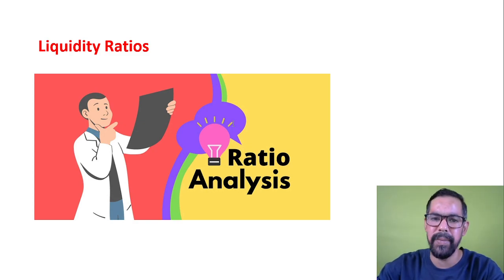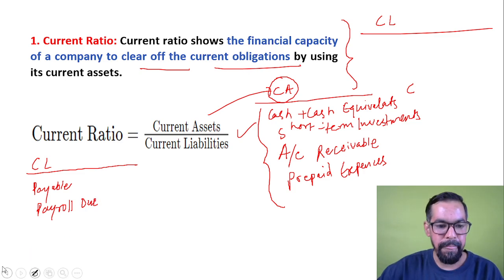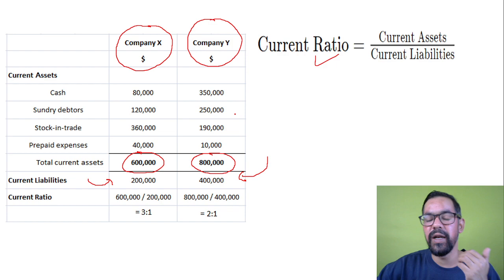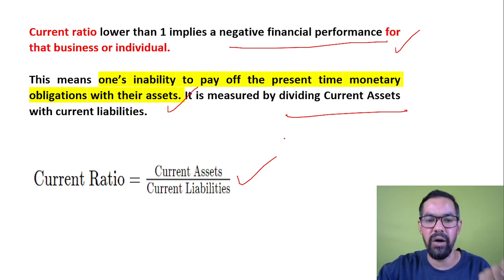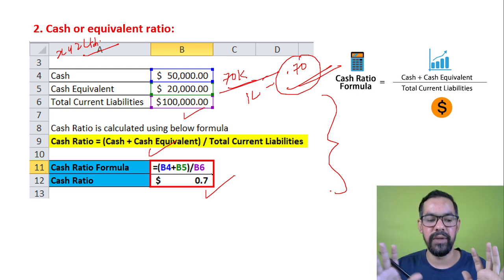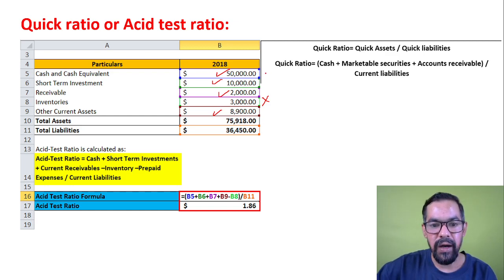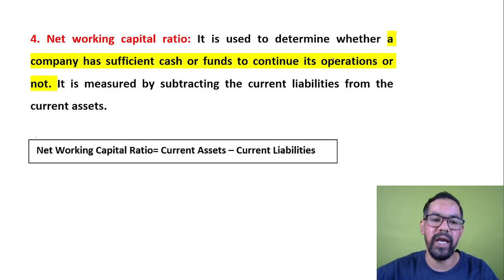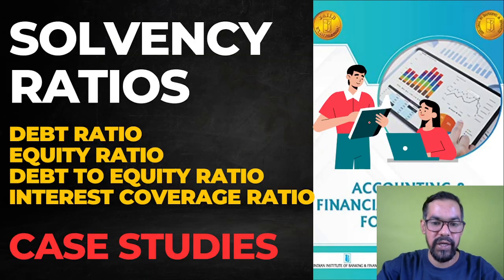Liquidity Ratios | Current Cash Quick Acid Test & NWC Ratio | Liquidity Ratios Case Studies